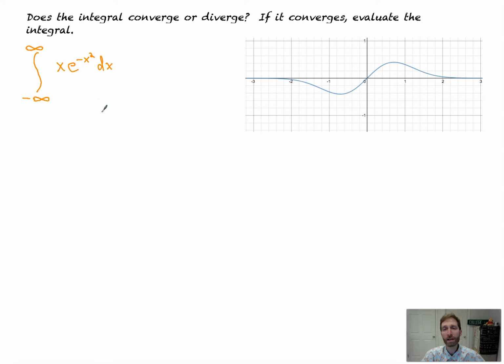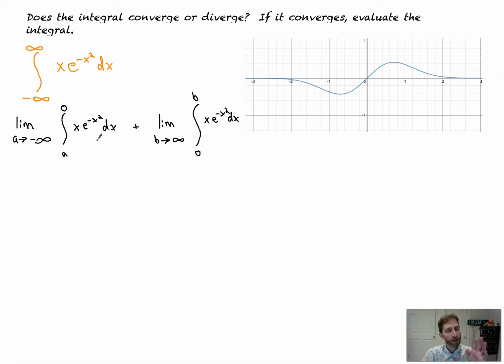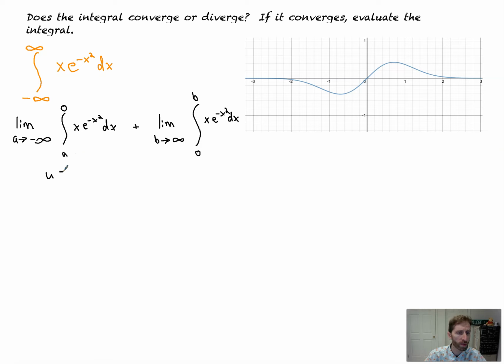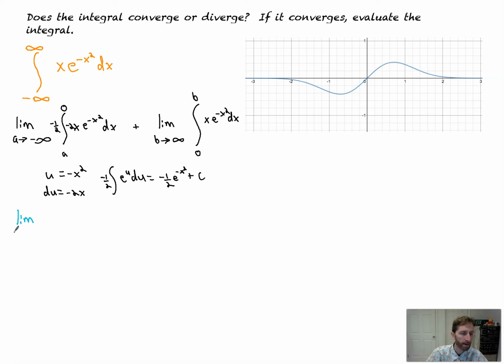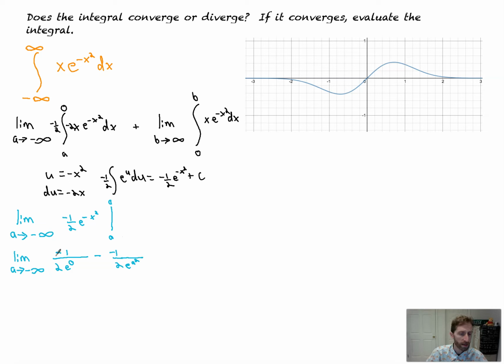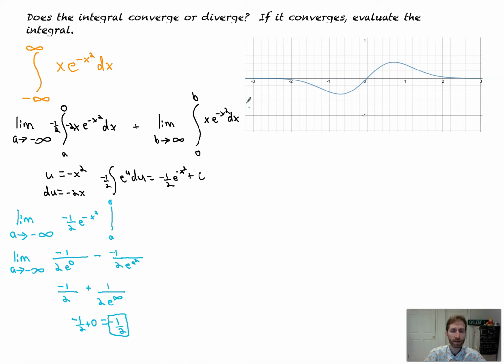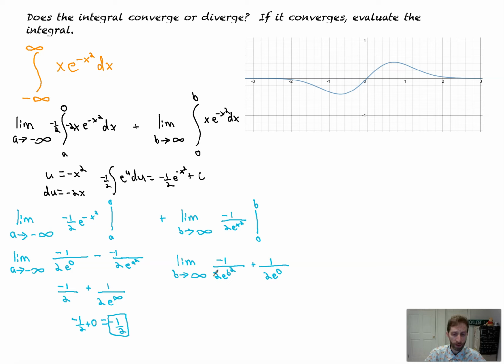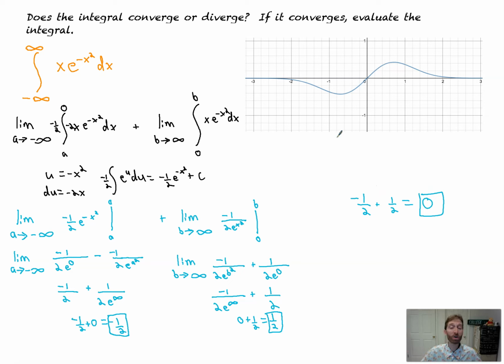Two Limits to ∞ or Limits to positive and negative infinity improper integrals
This Math Help Video Tutorial is all about how to find an integral with two infinite bounds.  The lower limit to negative infinity and the upper limit to positive infinity.